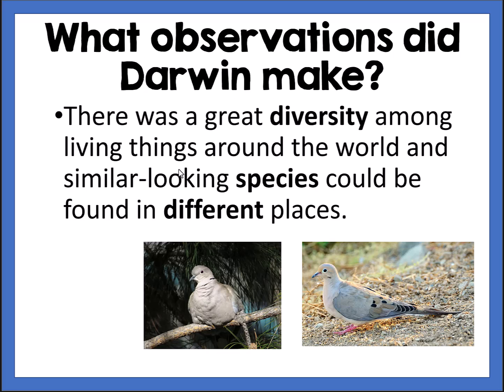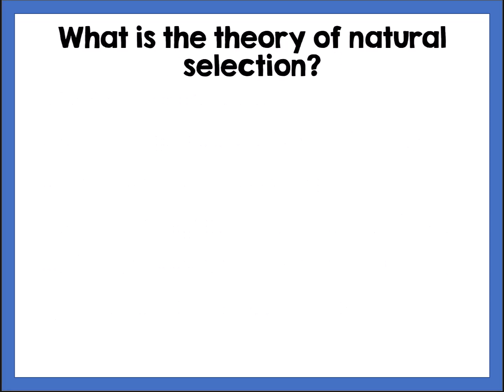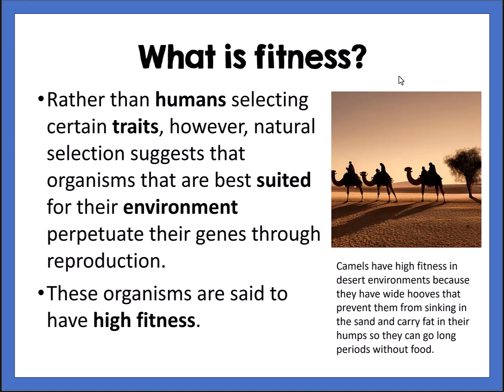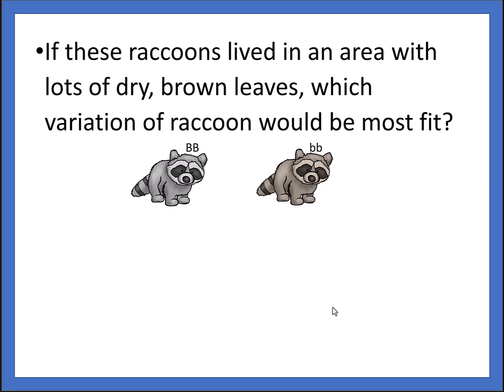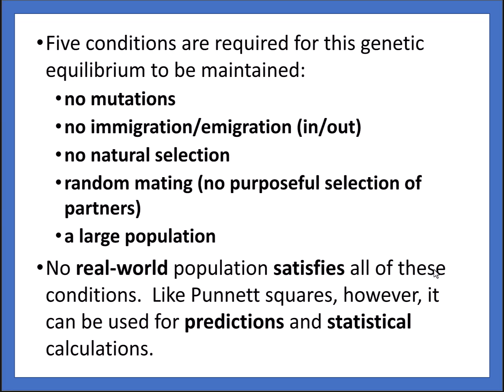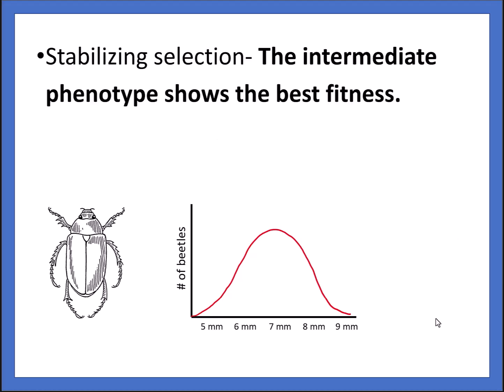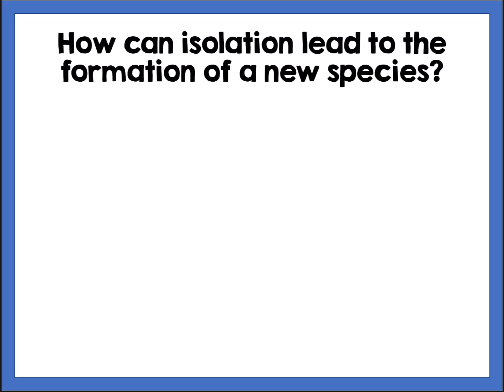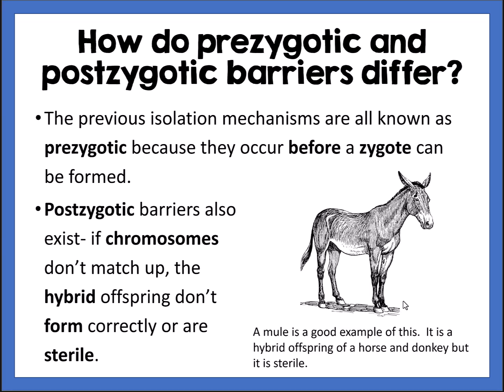Unit 9- Evolution, Natural Selection, Population Genetics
Learn about Charles Darwin, the theory of natural selection, population genetics, the conditions required for Hardy-Weinberg equilibrium, genetic drift, and the mechanisms of speciation.